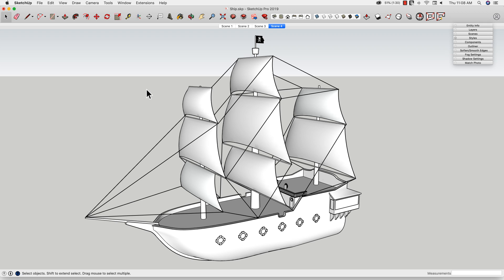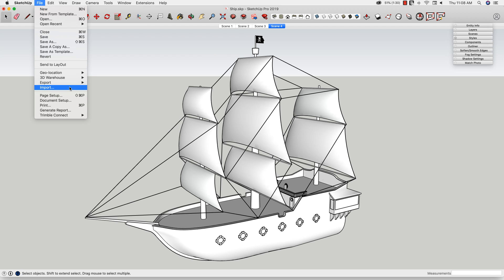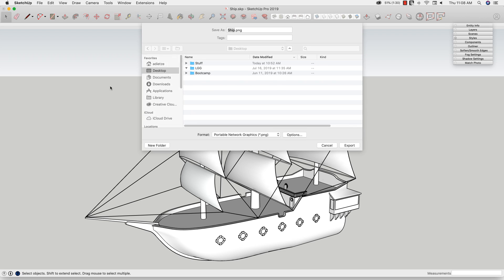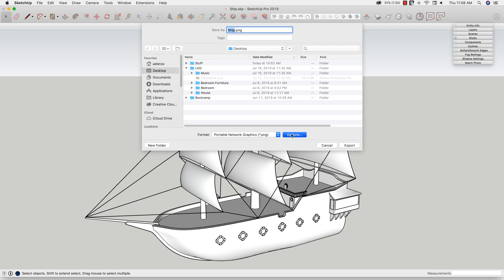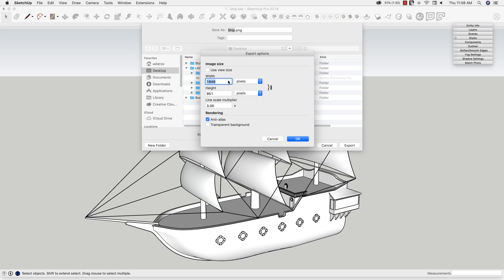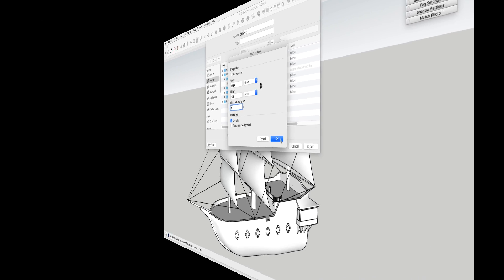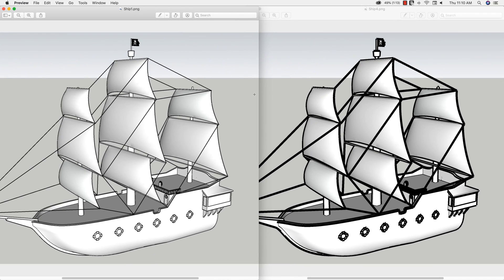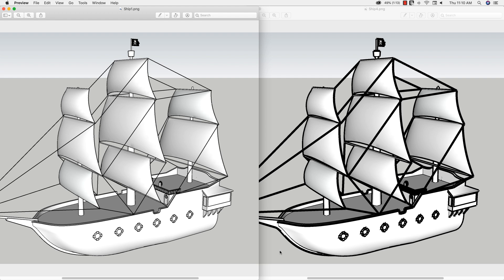Export Line Scaling - Quick Win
Take control of your exports! In this week's Quick Win, Aaron shows you how to use SketchUp Pro version 2019.2 to set the line scaling when you export a 2D PNG.